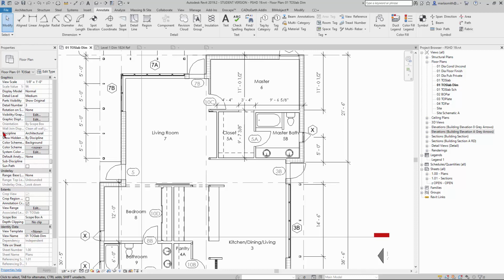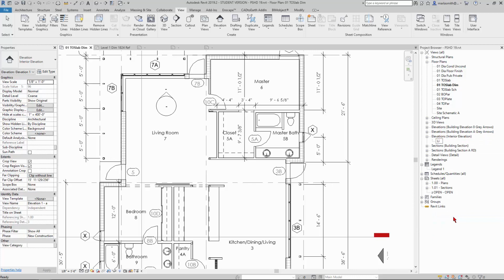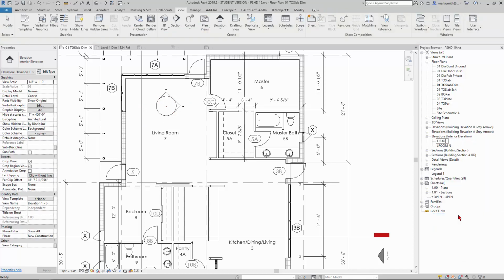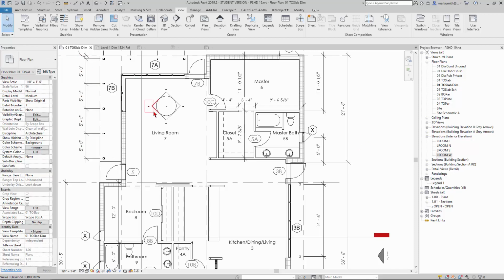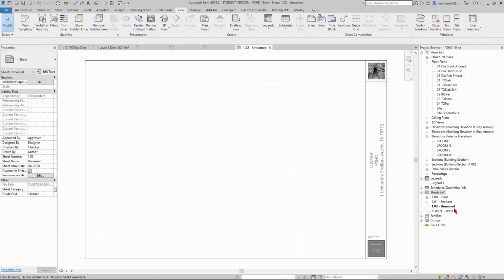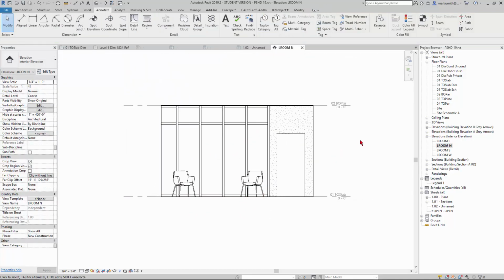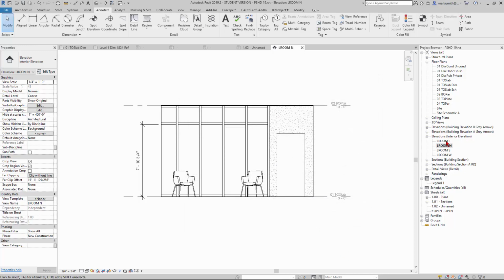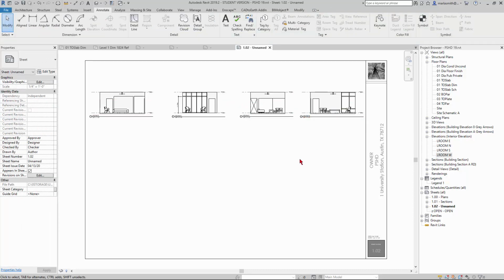INT ELEV 01 PLACING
Place an Interior Elevation